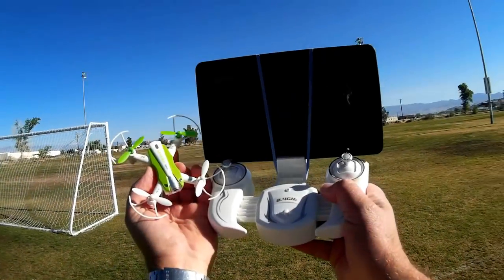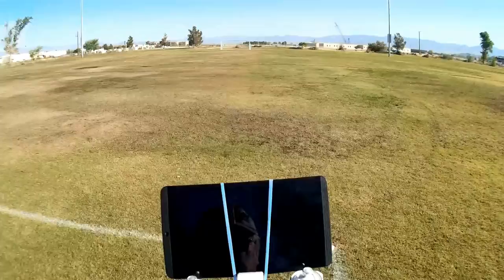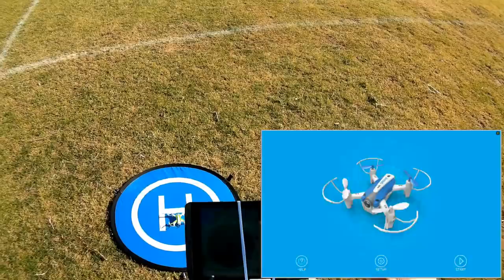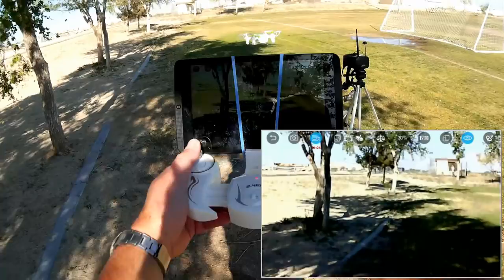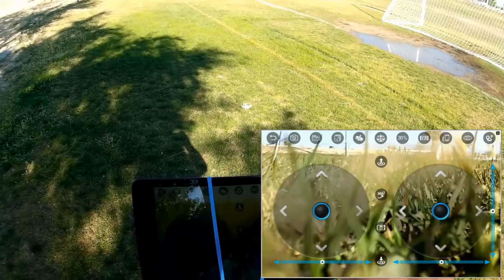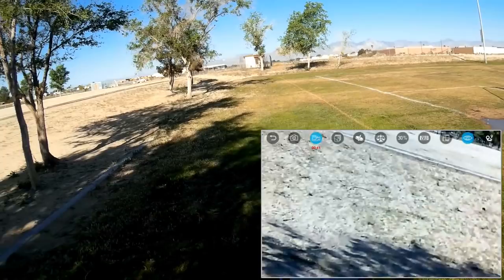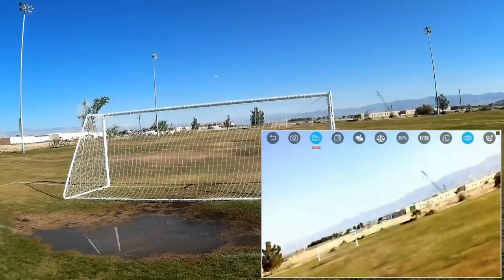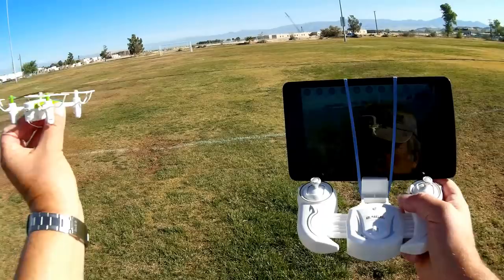Cheerson CX-17 Cricket Micro FPV Drone Flight Test Review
This follow-on to the popular Cheerson CX-10WD provides longer flight time in a larger quadcopter.

Pros
- Ready to fly.
- 400mah battery provided over 5 1/2 minutes flight time (compared to 3 minutes flight time of CX-10WD).
- Maneuverable little quadcopter.  Also very good flipper.
- Includes altitude hold, automatic takeoff, and automatic landing.
- Can be flown with controller, or via its app with phone/tablet.  But it's easiest to fly with its controller.
- Very low lag WiFi FPV video viewable on your phone or tablet via the CX-17WiFi app.  Good video transmission with very little "freezing" noted during the flight of the screen recording. App available here on Google Play and here on itunes
- Well under 250 grams. Does not require FAA registration.

Cons
- Battery is proprietary.  But hopefully spare batteries shouldn't be expensive due to its small size.
- "CX-17WiFi" app is somewhat unstable.  It crashed twice on my NVIDIA Shield K1 tablet during this flight.  I also tried it on a different device (Samsung phone) where it also crashed during flight.
- Low resolution camera provides VGA resolution images.  But the video is recorded in 16:9 aspect ratio.
- Camera is narrow field of view.  Difficult to FPV maneuver around close-in objects as they may be obscured.

MUSIC LICENSE
"Awel" by stefsax